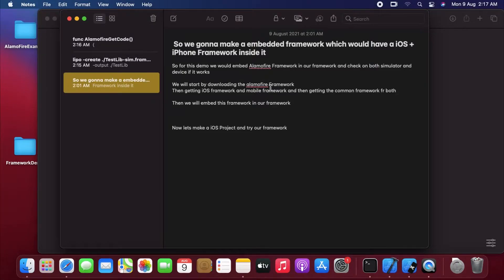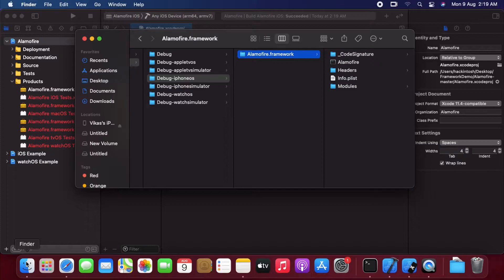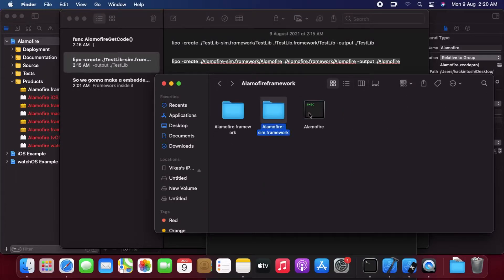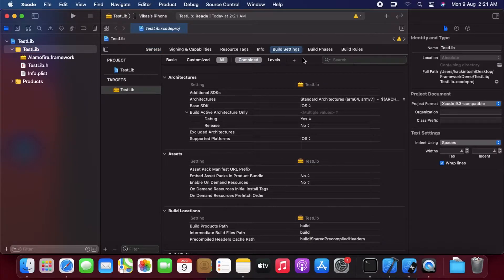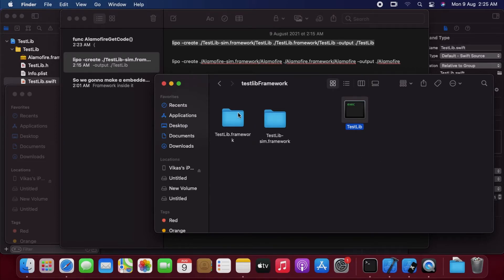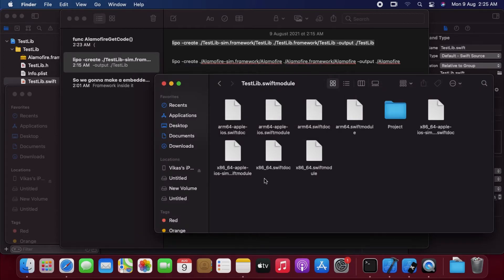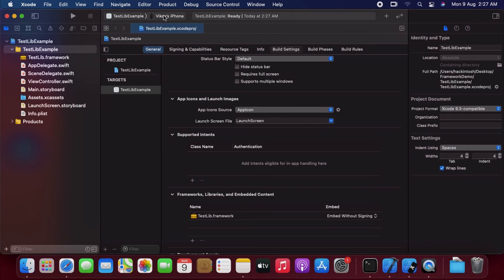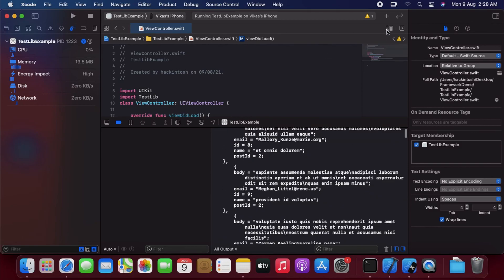How to embed framework in iOS ?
In this tutorial i will show you how to embed a third party framework inside your own framework and distribute it for both iOS device and simulators